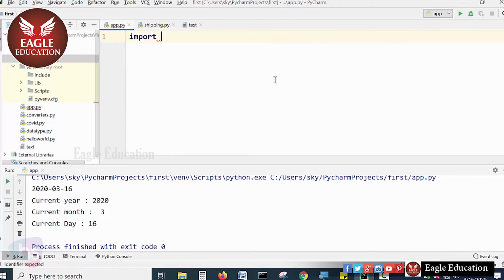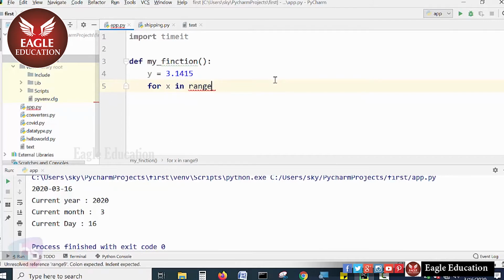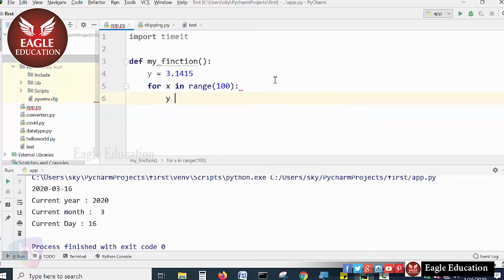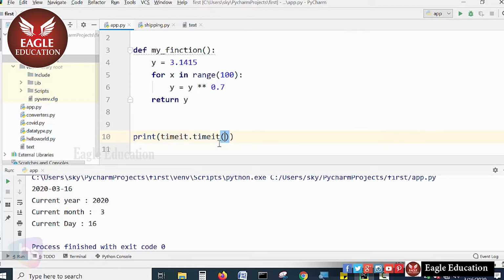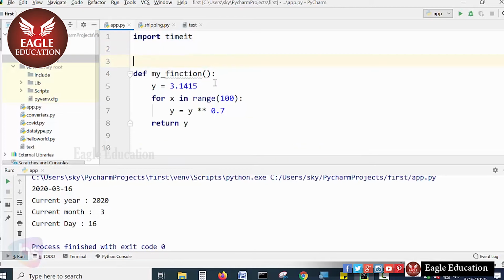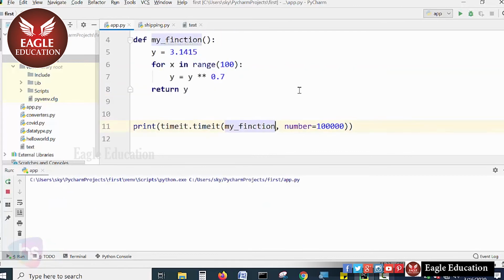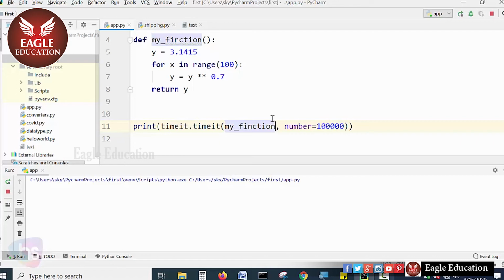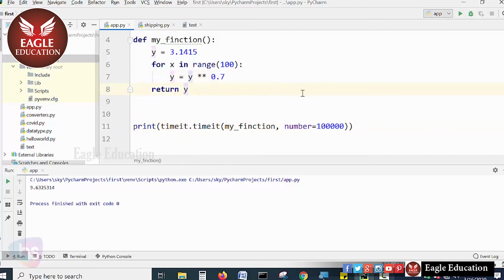Timing your code| Eagle Education